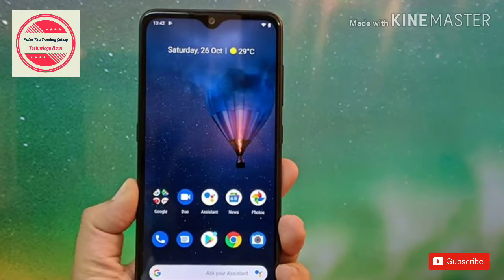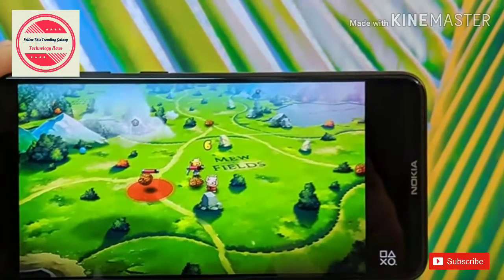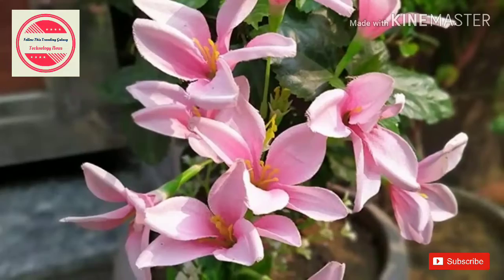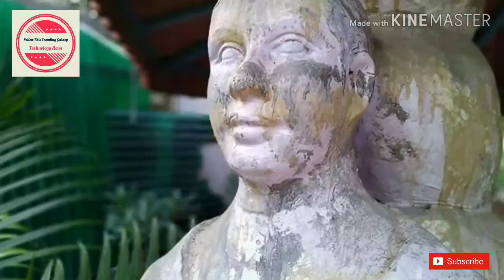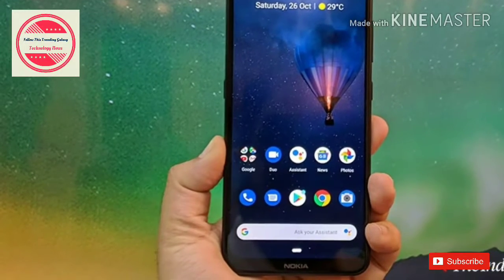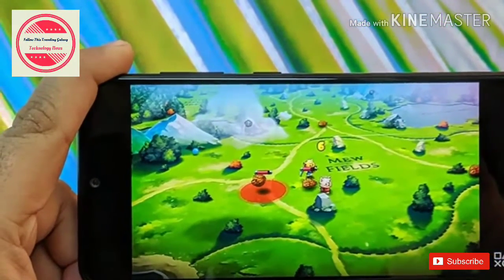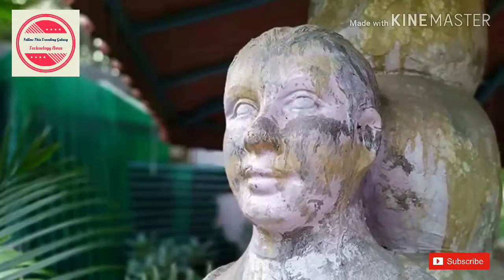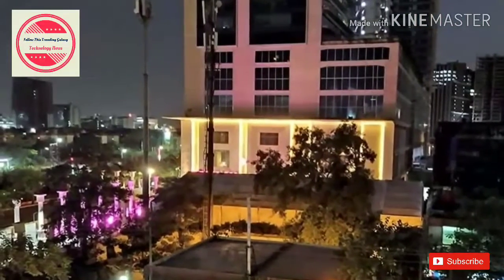Nokia 7.2 review: HMD Global seems to be betting a lot on the success of its latest mid-range Phone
HMD Global, the Finnish company that sells Nokia-branded phones, needs a hit soon. The reason is obvious: smartphone sales have skyrocketed in India and players like Redmi and Realme are ruling the market. But HMD Global has failed to cash in despite the brand loyalty of the Nokia brand.

But the company seems to be changing its strategy this year. It launched the Nokia 7.2, a mid-range smartphone, which it says will appeal to consumers beyond the current hard-core Nokia fan base. At Rs 18,599, the Nokia 7.2 costs a bit more than the competition, is it worth the added cost?